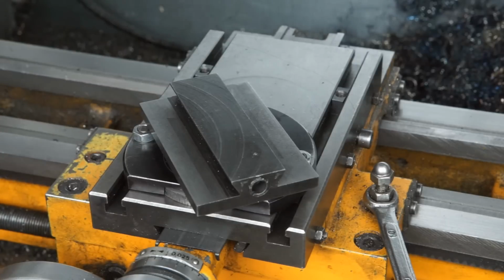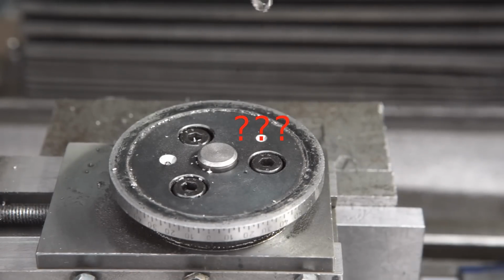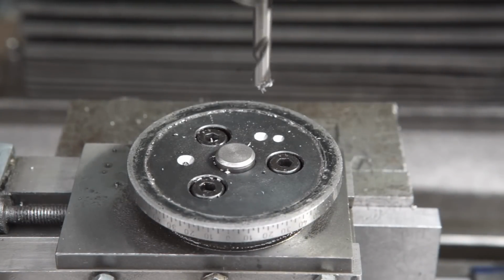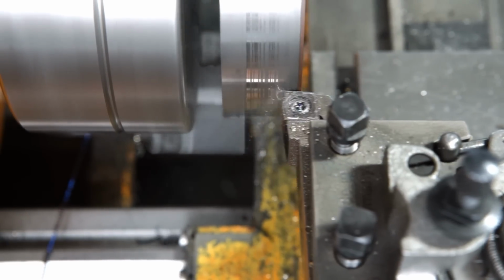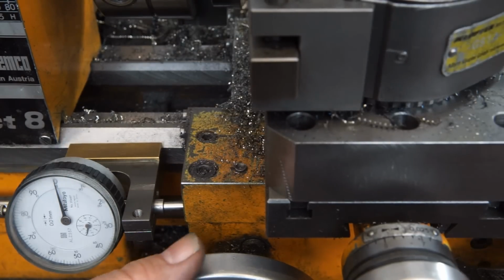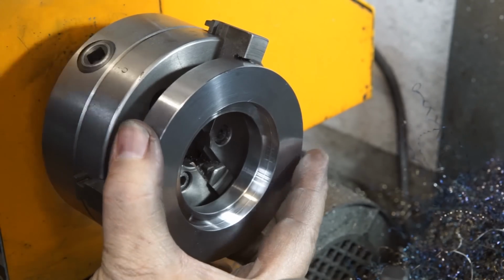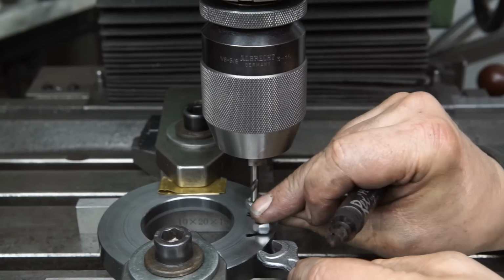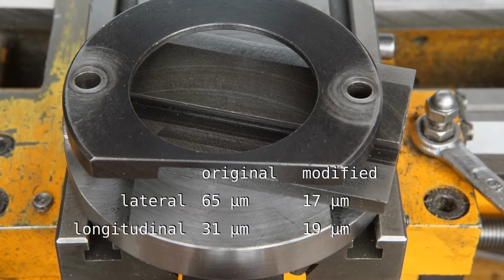Emco Compact 8 compound slide enhancements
Improving the rigidity of the notoriously weak Emco Compact 8 lathe's compound slide.

- intro 00:00
- machining the compound slide bottom 00:55
- adding bolts to stabilize the bottom disc 07:12
- machining the retaining plate 14:05
- checking the result: taking measurements 36:15